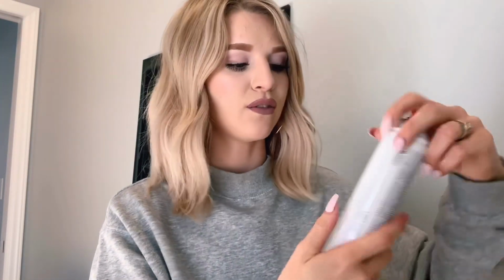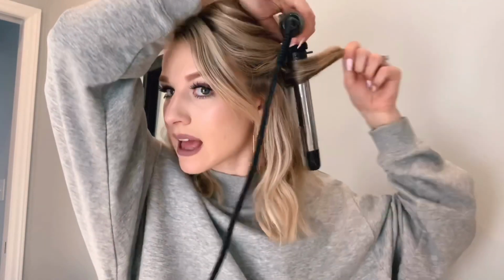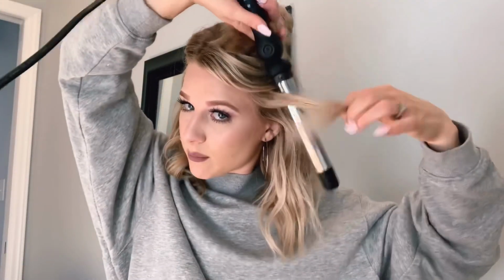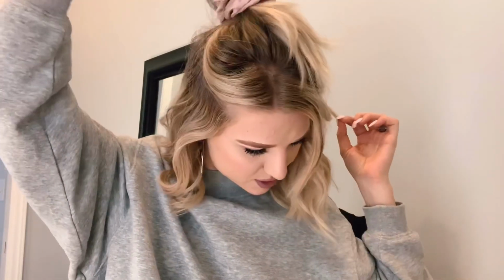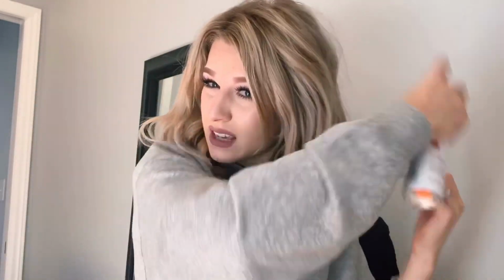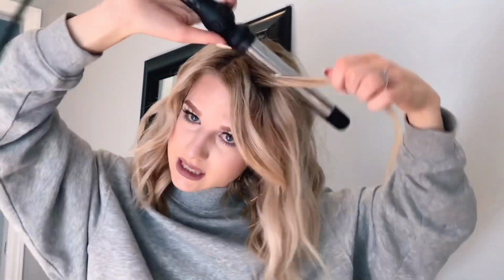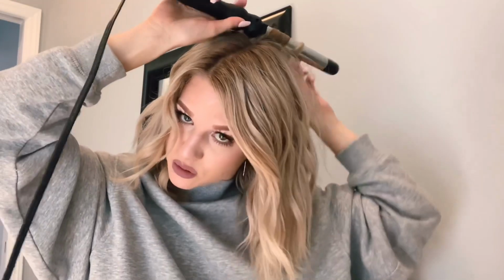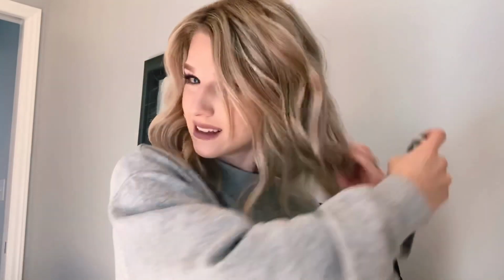How I Curl my Hair With A Paul Mitchell Wand